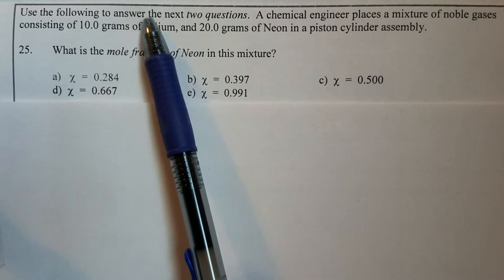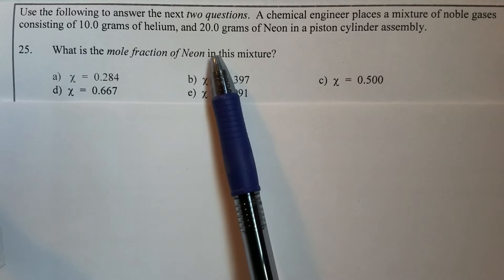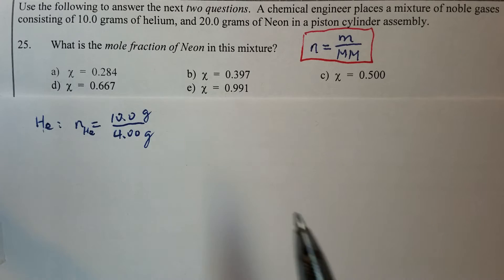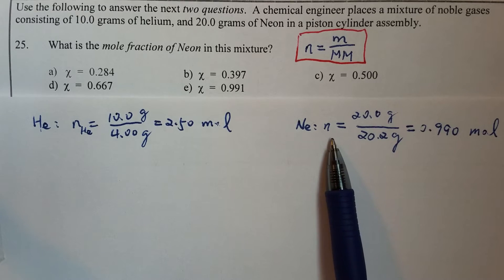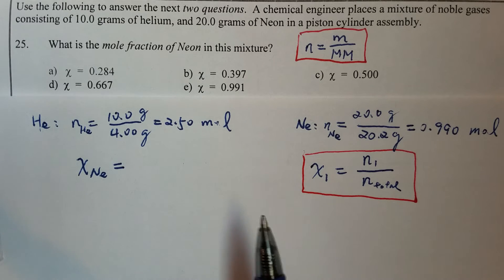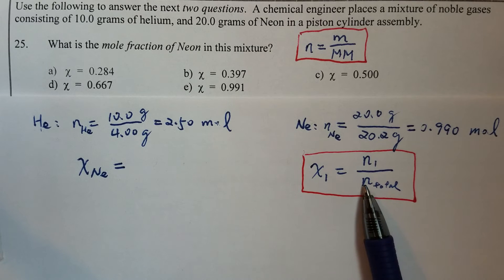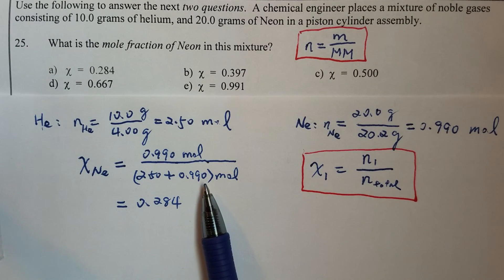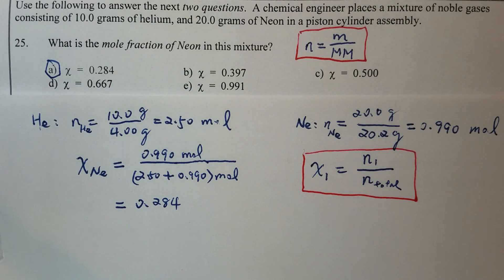Mole Fraction Multiple Choice Question - Learn how to solve practice exam 4 Q#15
A chemical engineer places a mixture of noble gases consisting of 10.0 grams of helium, and 20.0 grams of Neon in a piston cylinder assembly.  What is the mole fraction of Neon in this mixture?